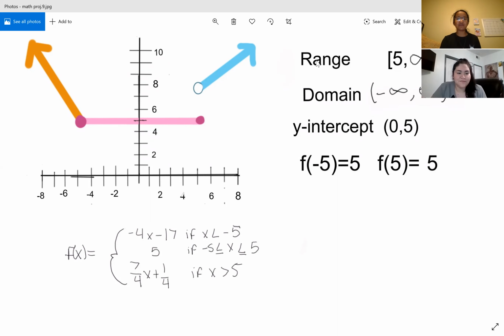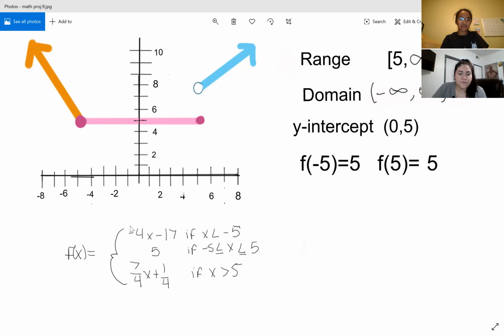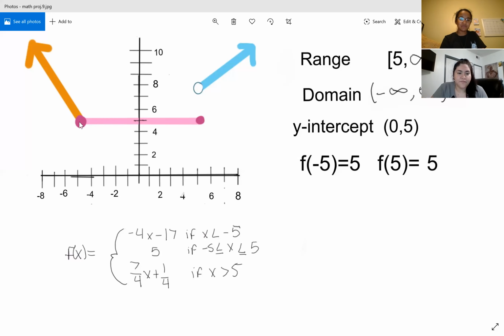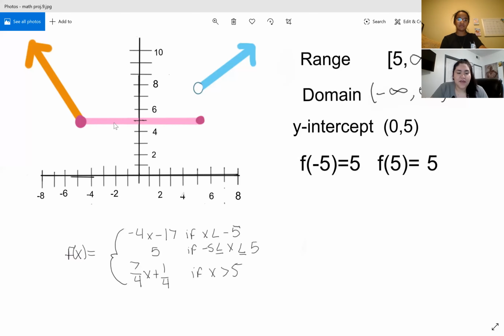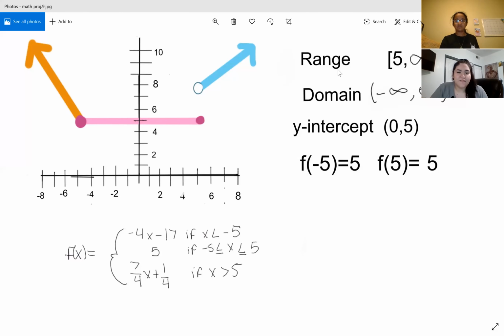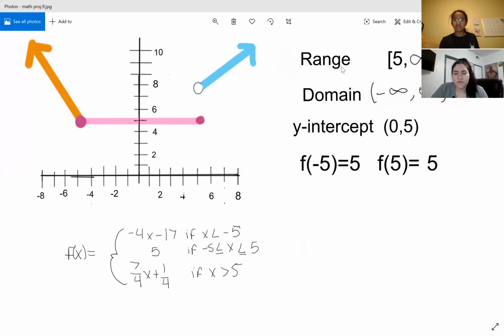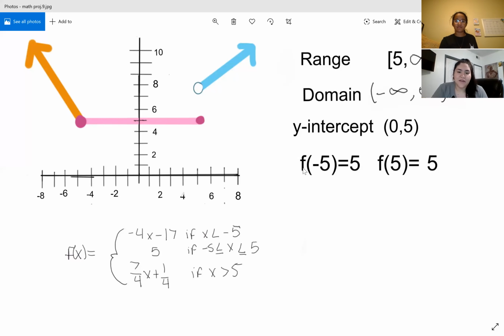Piece-wise Function Project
This is a video for our Math 121 class over a piece-wise function.